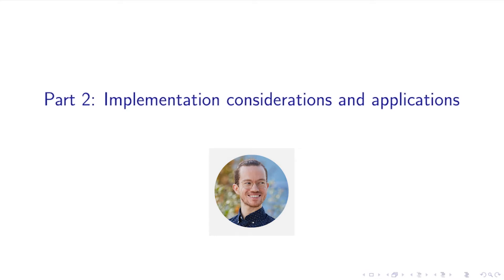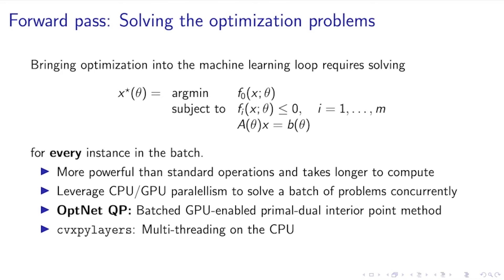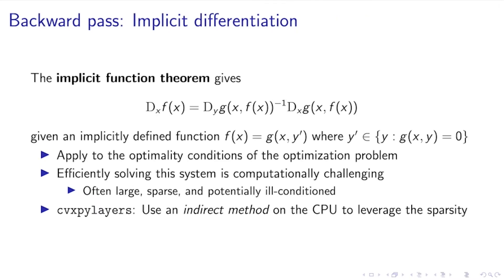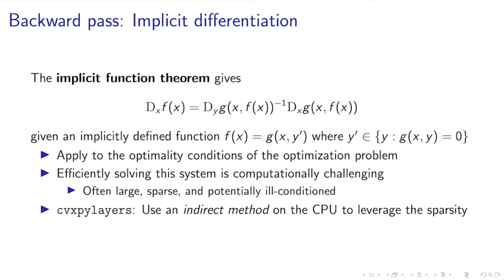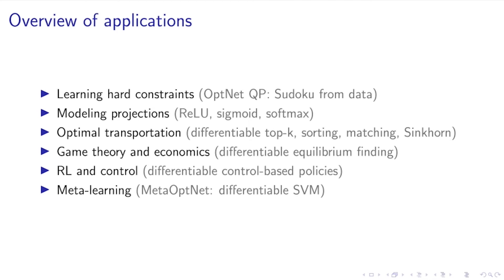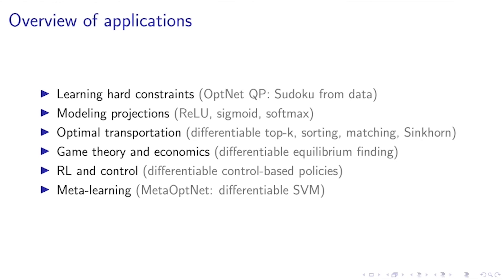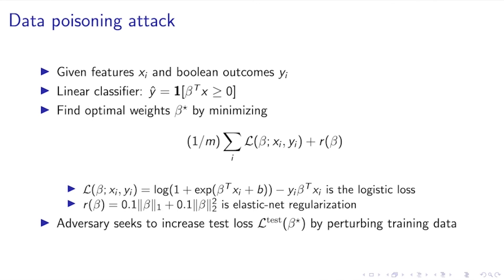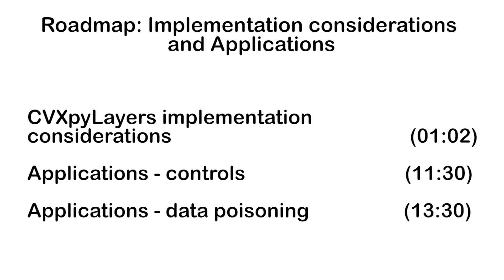ECCV2020 tutorial - Differentiable Optimization Layers - Implementation and Applications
Speaker: Dr. Brandon Amos, FAIR

TL;DR: We discuss implementation tricks and highlight applications behind differentiable optimization layers.

Abstract
This part of the tutorial covers two broad topics on differentiable convex optimization layers: 1) we discuss implementation considerations for the forward and backward passes. In the forward pass, this includes the best way of solving batches of optimization problems. In the backwards pass this includes applying the implicit function theorem. 2) We briefly highlight broad applications and directions the community has taken differentiable convex optimization and then specifically discuss two applications in control and differentiable linear classifiers.